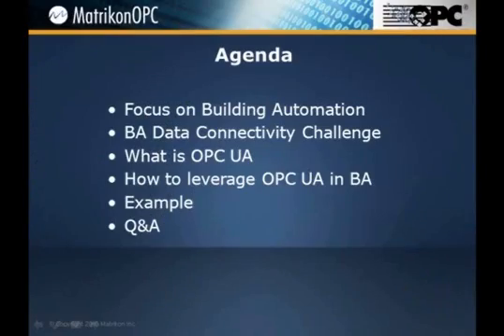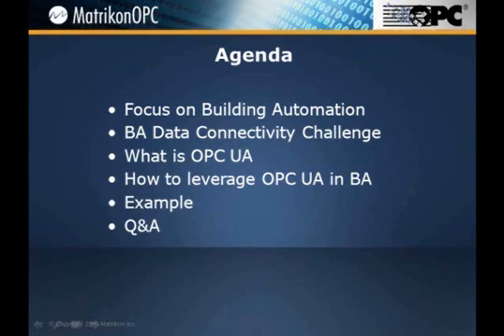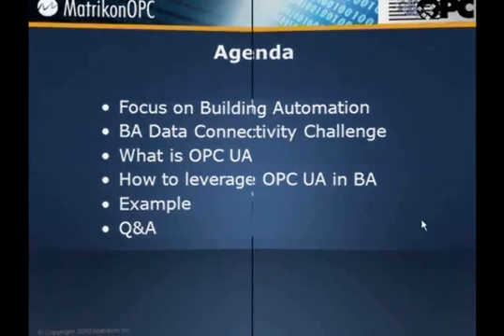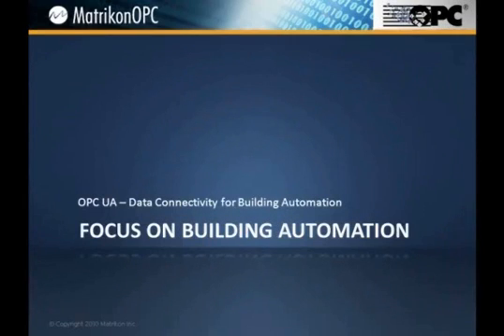OPC UA in Building Automation -- What You Need To Know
OPC UA in Building Automation -- What You Need To Know Webcast.